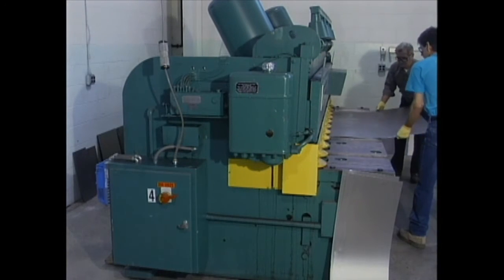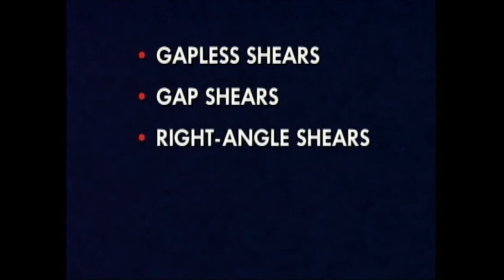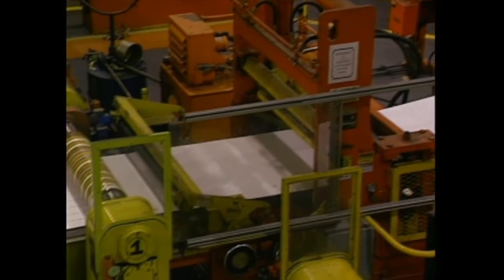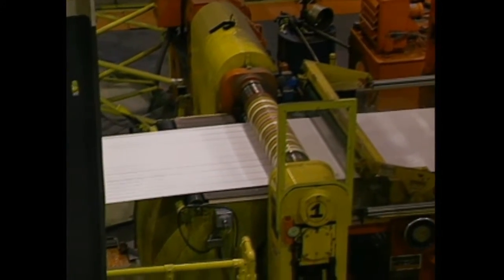shearing and bending